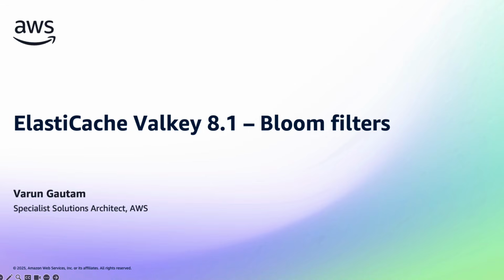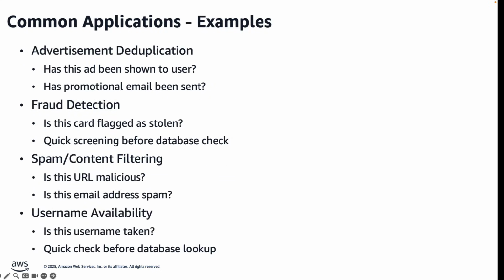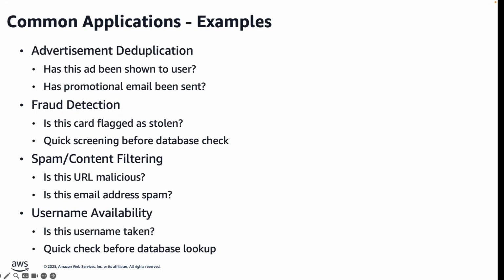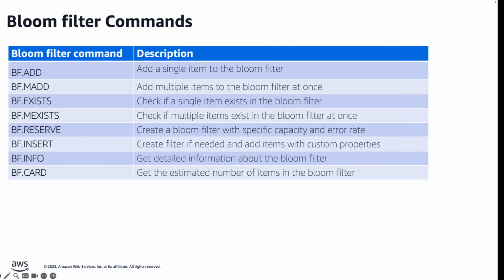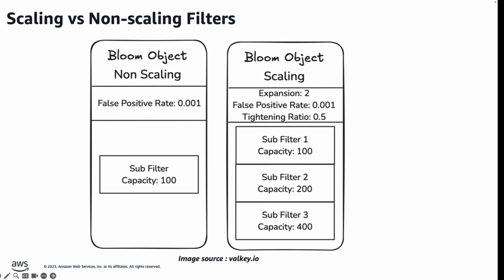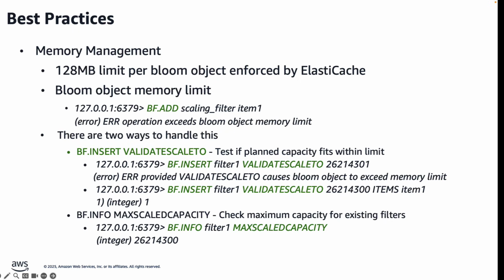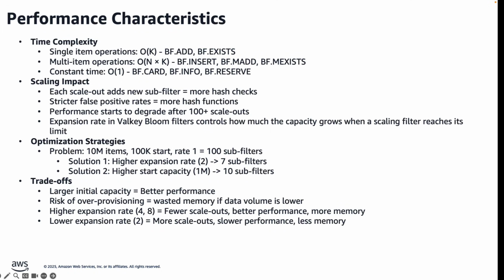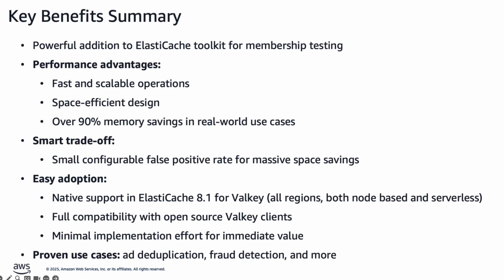ElastiCache Valkey Bloom Filters | Amazon Web Services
This video talks about the salient filters of Bloom Filters to give the audience a idea about it.It represents a significant opportunity to provide valuable technical education to the community while strengthening personal expertise and establishing thought leadership in specialized database optimization techniques.

Why AWS?